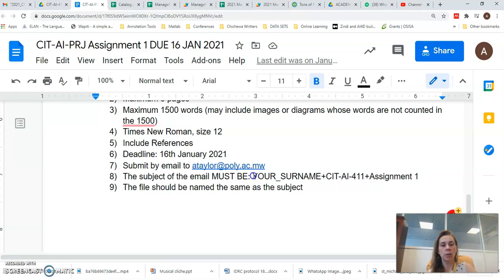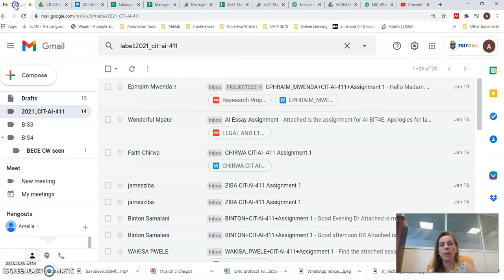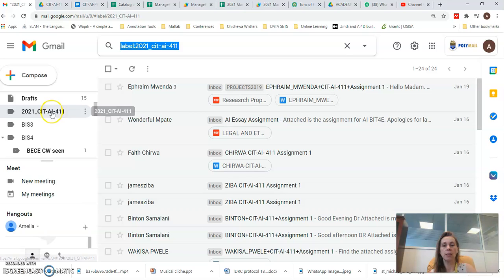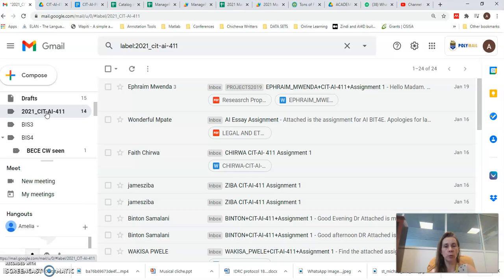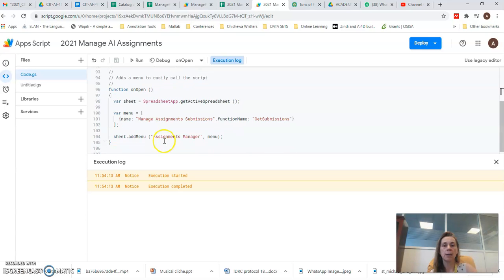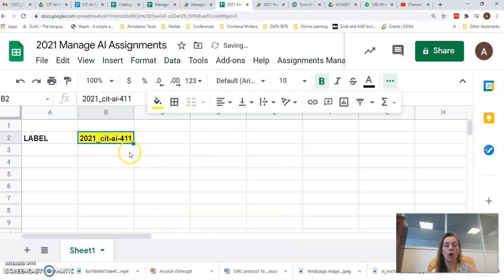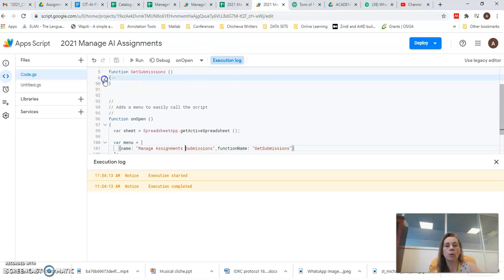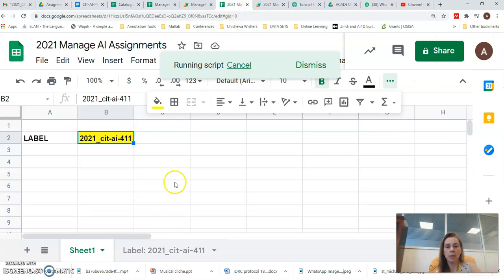Assignments Submission Process v1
How to submit your assignments